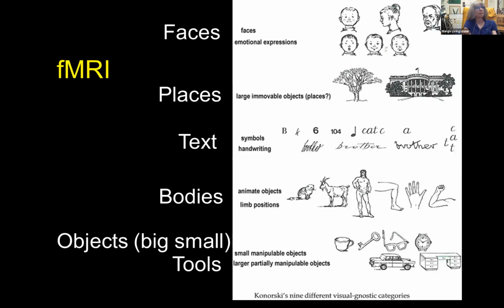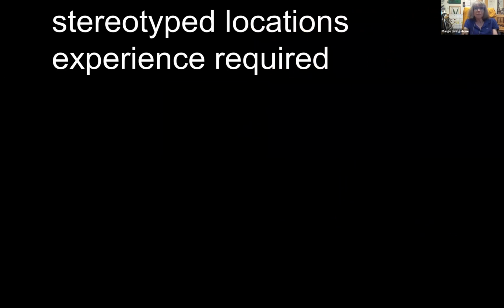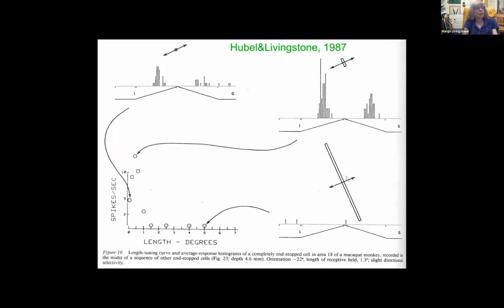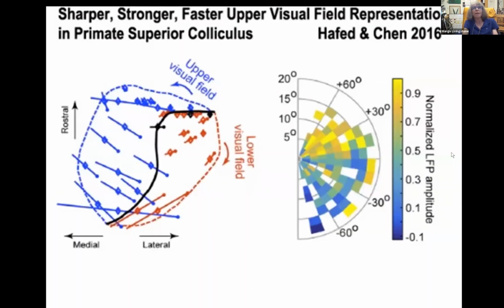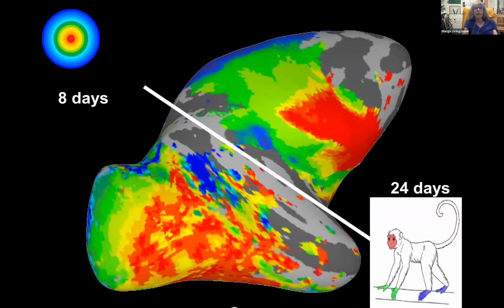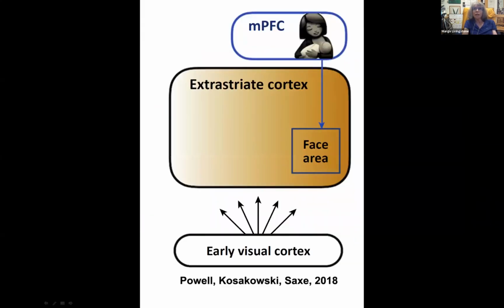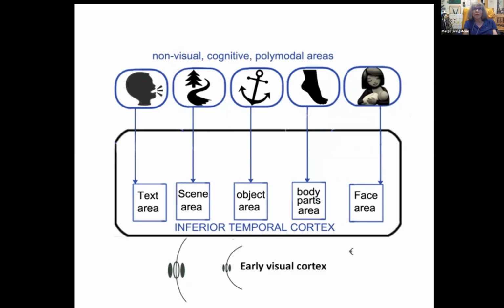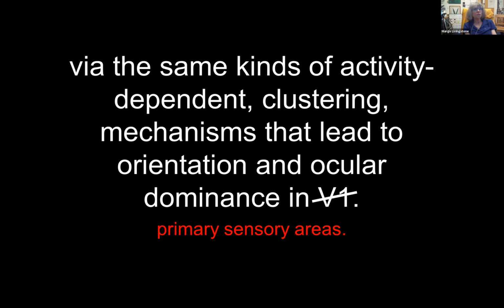Keynote: The Development of IT domains: what you see is what you get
Speaker: Margaret Livingstone, Harvard University
Title: The Development of IT domains:  what you see is what you get
Emcee: James Finley
Backend host: Ishaant Agarwal